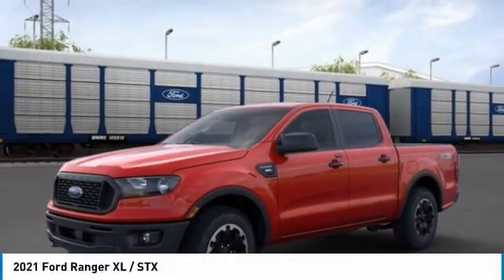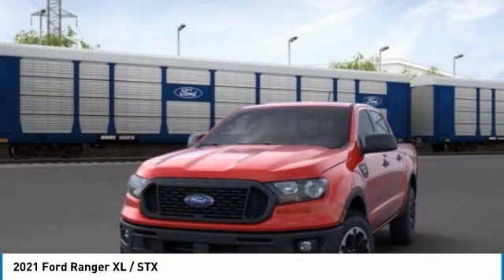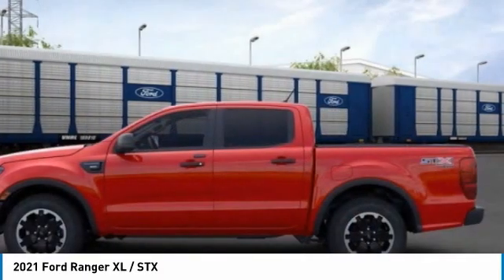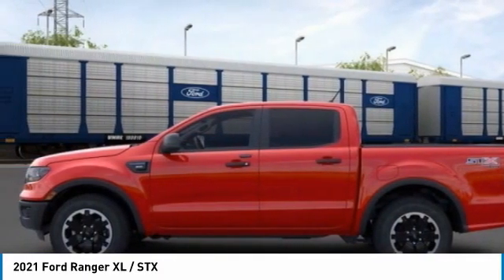2021 Ford Ranger MLE00756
2021 FORD RANGER Bountiful, UT
Stock# MLE00756

1800 S Main St.

IMMEDIATE SAVINGS OF $500 off MSRP! This New four wheel drive 2021 Ford Ranger XL / STX features a *Red Exterior with a Ebony Interior*.

*STOCK# MLE00756 * Performance Ford Lincoln Bountiful has this 2021 Ford Ranger XL / STX ready for sale today with an additional *18 Other Rangers Like This In Stock!*Don't forget Performance Ford Lincoln Bountiful WILL BUY OR TRADE FOR YOUR VEHICLE!

Performance Ford Lincoln Bountiful. You can also visit us at, 1800 South Main Street Bountiful UT, 84010 to check it out in person!

*MECHANICAL FEATURES:* Scores 24.0 Highway MPG and 20.0 City MPG! This Ford Ranger comes Factory equipped with an impressive ecoboost 2.3l i4 gtdi dohc turbocharged vct engine, and 10-speed automatic transmission. Other Installed Mechanical Features Include Power Windows, Traction Control, Disc Brakes, Tire Pressure Monitoring System, Intermittent Wipers, Variable Speed Intermittent Wipers, Trip Computer, Power Steering

*INTERIOR OPTIONS:* Cloth Seats, Illuminated entry, Air Conditioning, Telescoping Wheel, Bucket Seats, Rear Seat Center Armrest, Tilt Steering Wheel, Center Arm Rest

We proudly offer our customers many remote and at-home services. When you purchase from Performance Ford Bountiful, you'll be eligible for Performance Valet - FREE Pickup & Delivery^ for your future service appointments! We value your time and that's why we want to give you the best buying and service experiences in Bountiful! Also, ask your product specialist about our home deliveries. Save time and money through our exclusive Performance Remote Services! Distance limitations may apply. Online Price includes: $500 - Retail Bonus Customer Cash. Exp. 11/01/2021Delivery to door for Test Drive.